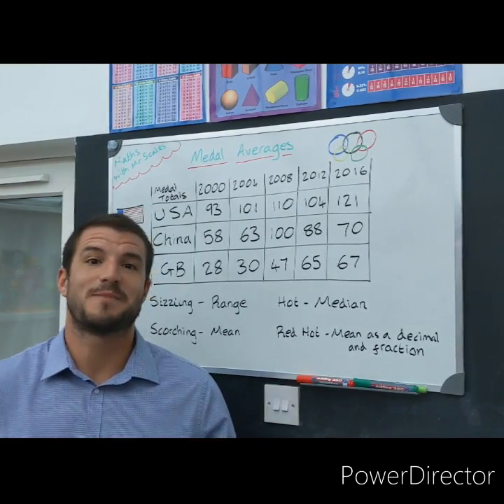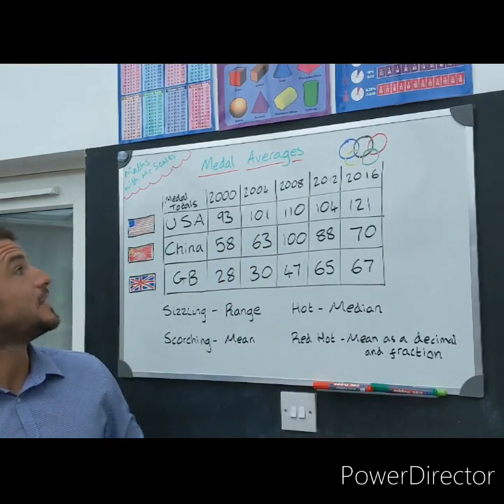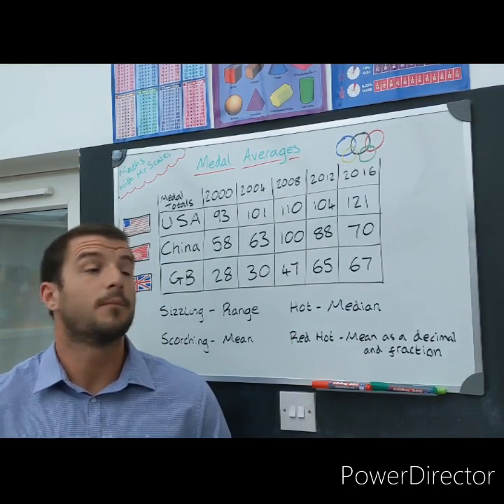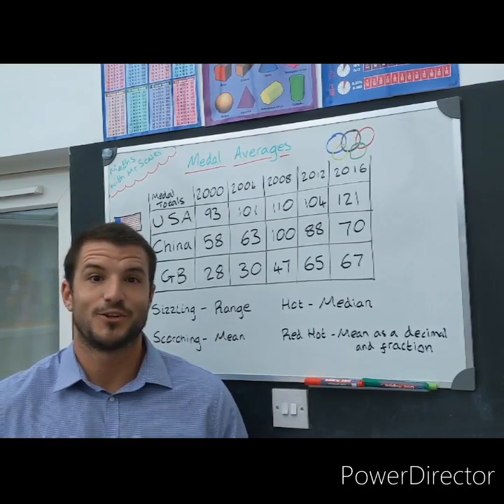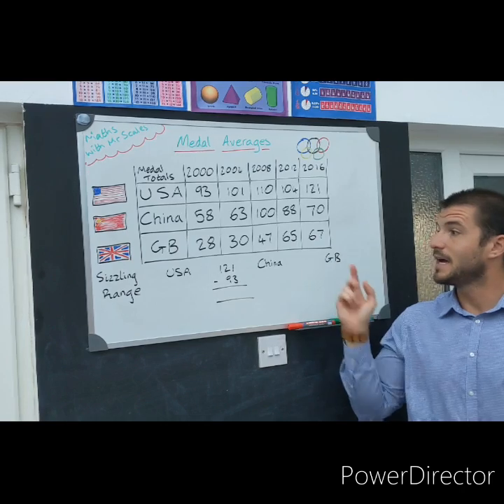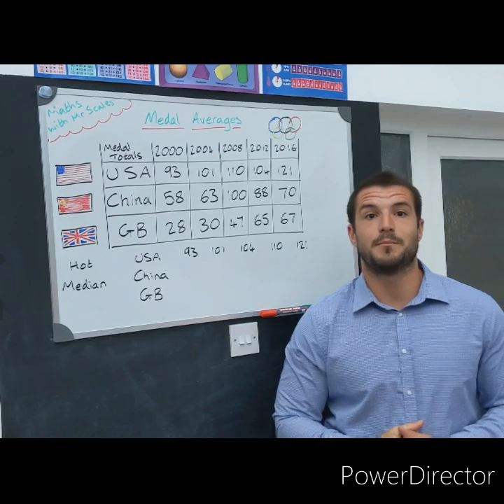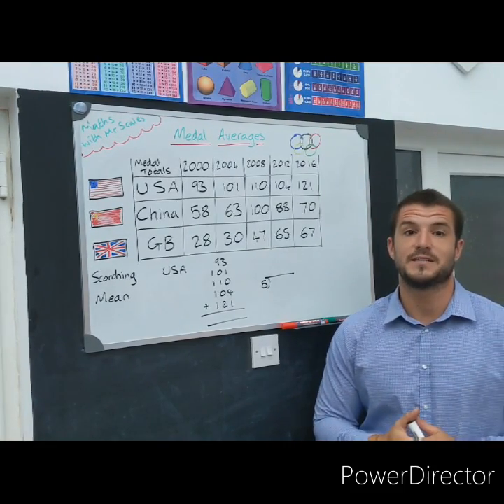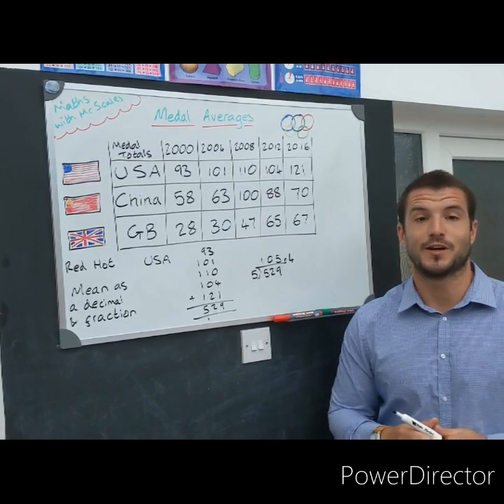Team Maroon - Maths1 Olympics - Wk11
Olympic Medal Averages